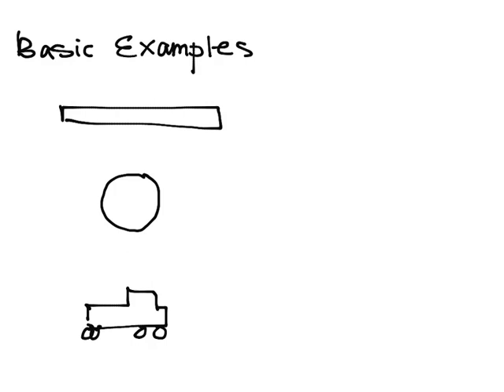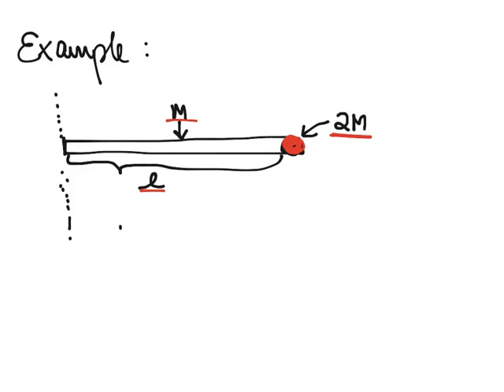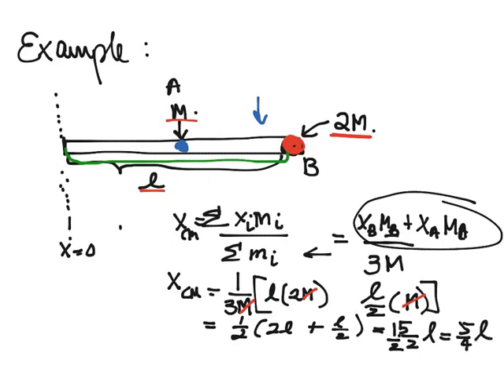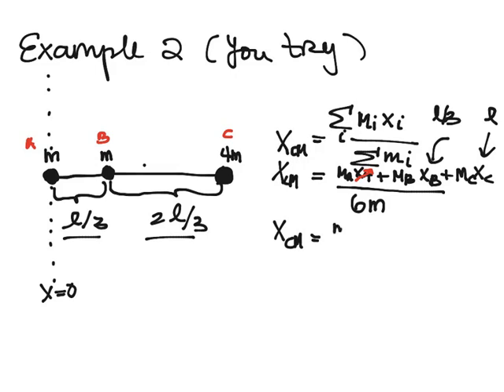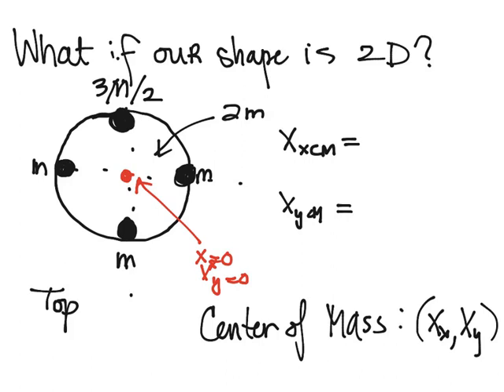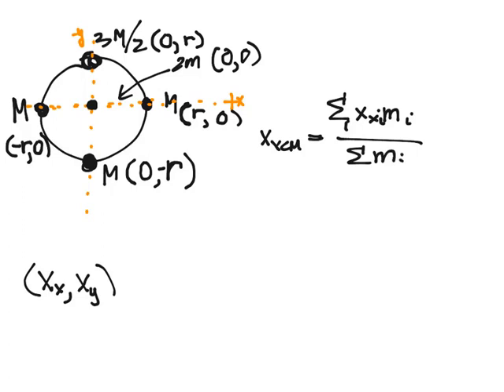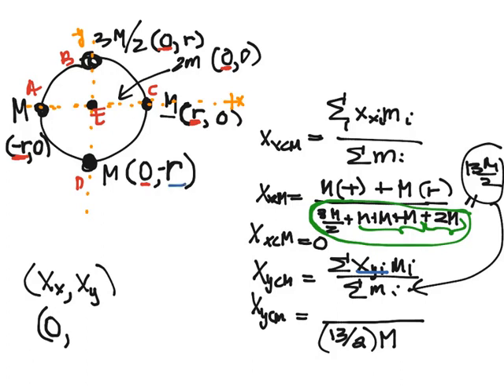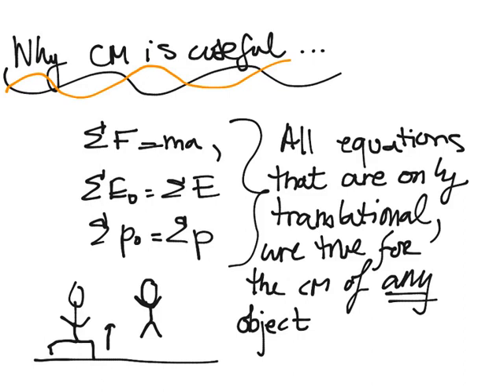Center Of Mass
Description of Center of Mass by Ms. Fitzmaurice